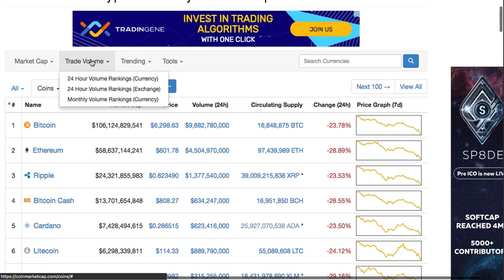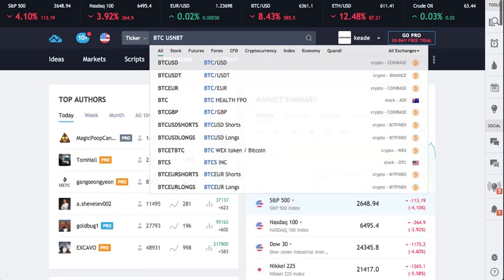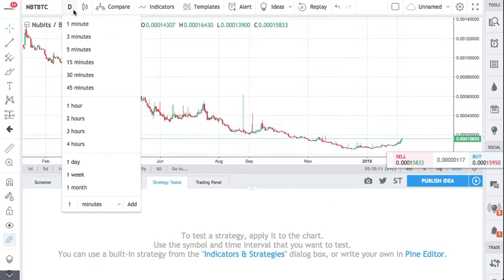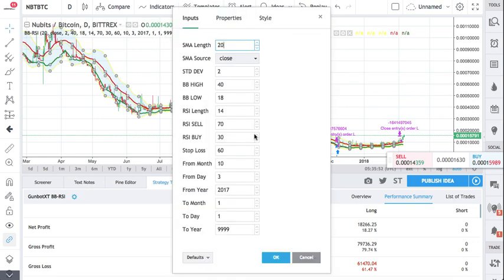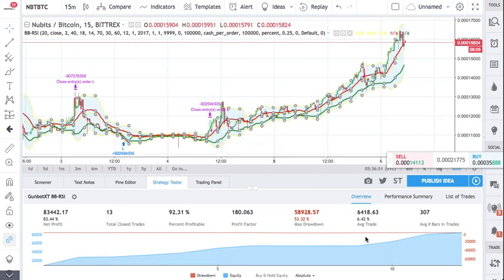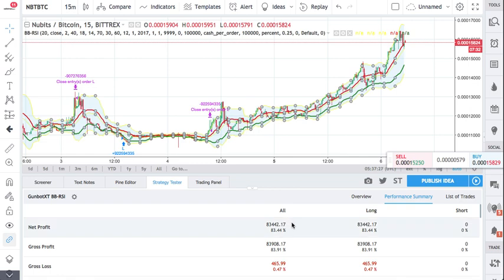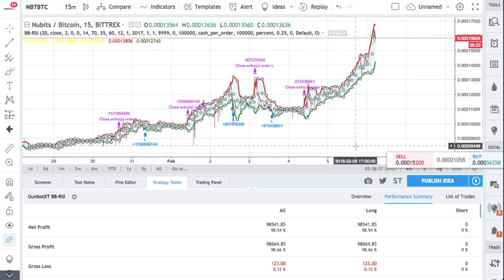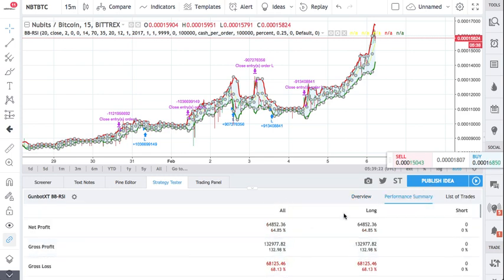Gunbot Backtesting BB (Bollinger Band) + RSI Strategy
Check us out for all your Gunbot purchasing and support needs!

In this quick tutorial, I briefly go over how to find a pair using CoinMarketCap, and then apply a BB (Bollinger Band) + RSI Indicator Backtest to a gunbot v.7.0.2 BB+RSI strategy, using TradingView.

Apologies on the sound, I'm trying out a new microphone setup and its freezing here right now so I am actually shivering.